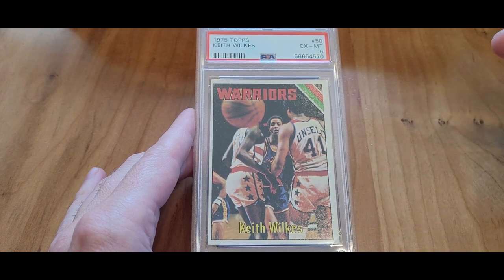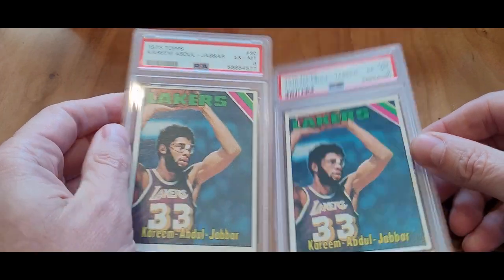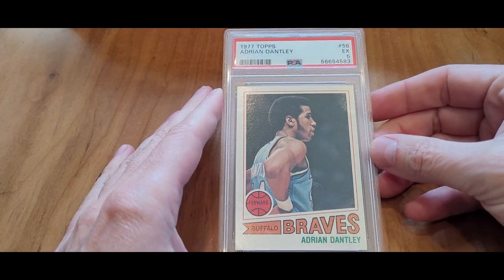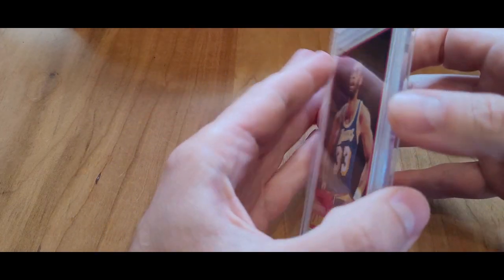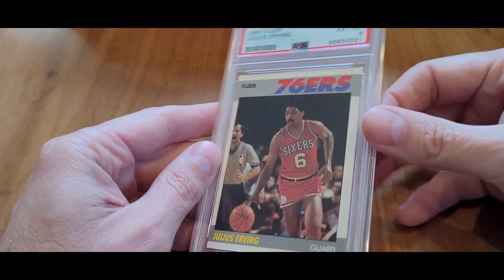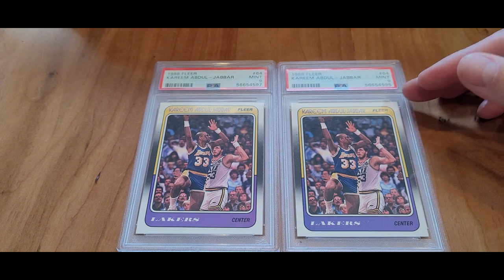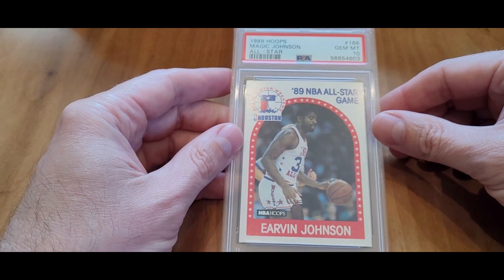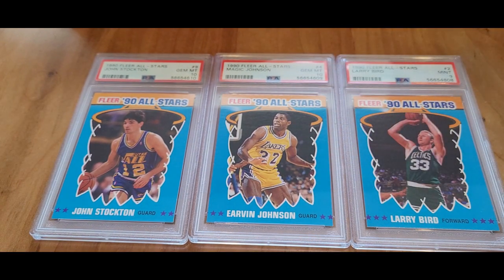PSA Submission Return Reveal NBA 70s & 80s HOF Players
This return took about 14 months to get back.

Feel free to add me as a friend on Instagram if you like.

I sell cards on Ebay too. Here is the link to my store.